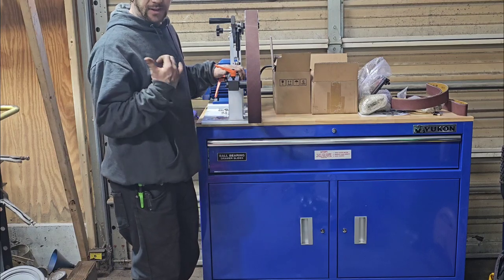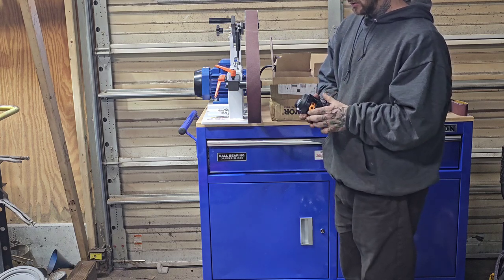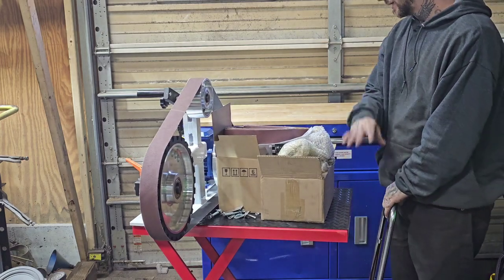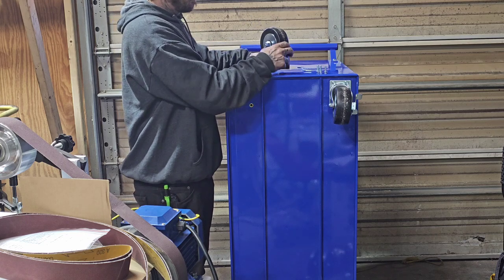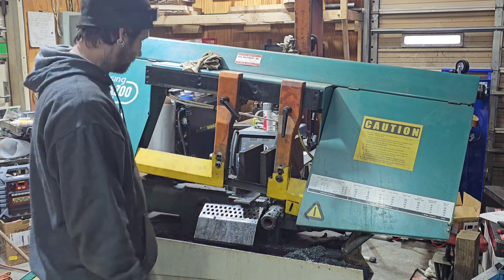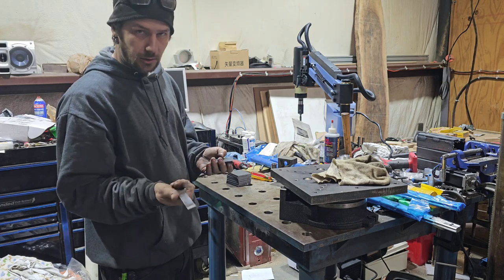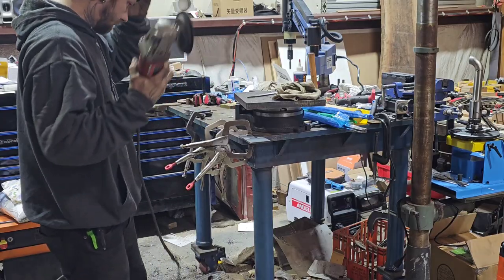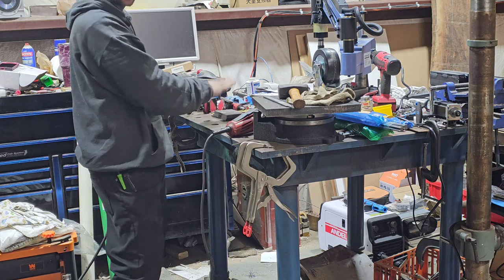I Turned A Toolbox Into A Belt Sander Mount, And It’s Awesome!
What do you do when you have your new piece of equipment like a sander or grinder and need a mounting home for it? Make it out of a toolbox, it'll give you the benefit of added work space and storage!

YUKON 46 in. Mobile Workbench with Solid Wood Top, Red

3 in 1 Multifunctional Electric Belt Sander with 2 x 82 Inches Polishing Grinding Belt, 1.5Kw 2Hp 2800Rpm Motor 110V

VEVOR Leveling Casters, Set of 4, 2200 lbs Total Load Capacity, 2 inches, Heavy Duty with Upgraded Handle Design, 360 Degree Swivel Caster Wheels, Adjustable Casters with Feet for Workbench, Machine

VEVOR TF23 Hydraulic Lift Table Cart, 500lbs Capacity 28.5" with 4 Wheels and Non-Slip Pad, for Material Handling and Transportation, Red

VEVOR Mag Drill Press, 1.6" Boring Diameter, 2922lbf Power Magnetic Drill with Twist Drill Chuck, 11Pcs Drill Bits, Magnetic Drill Press for Metal Surface, Industrial/Home Improvement, 810 PRM, 1300W

PRIMEWELD TIG225X 225 Amp IGBT AC DC Tig/Stick Welder with Pulse CK17 Flex Torch and Cable 3 Year Warranty